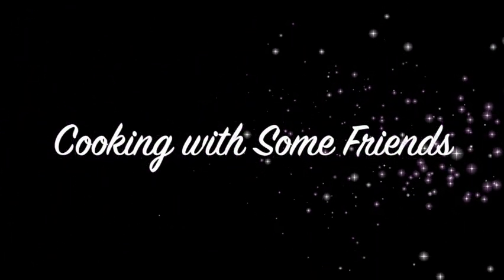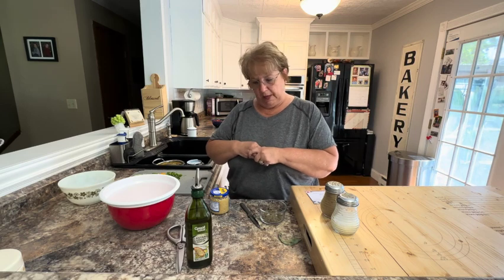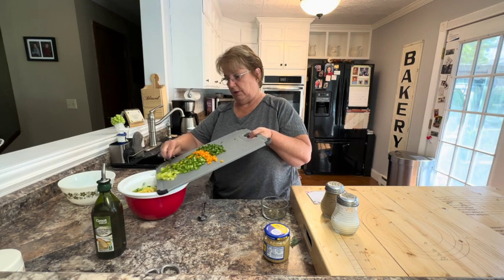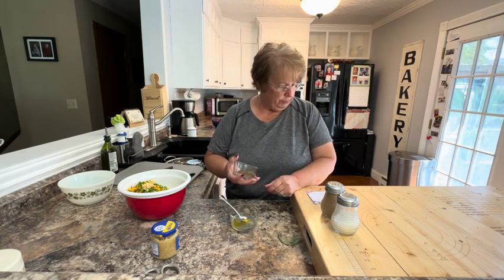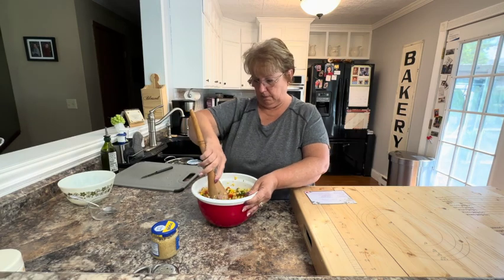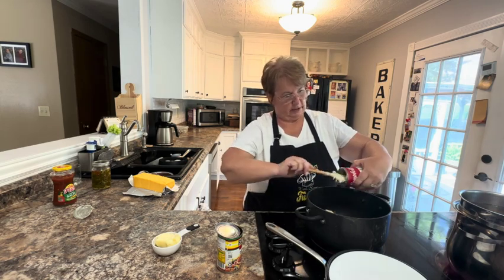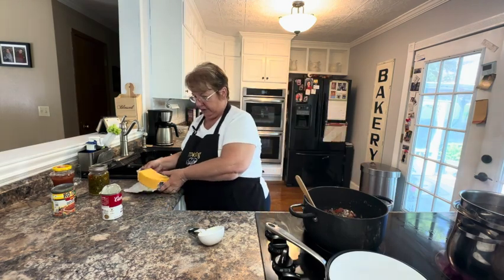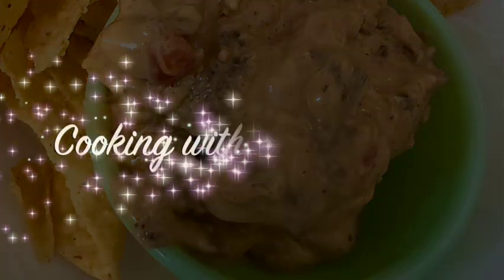Fresh Summer Salsa & Texas TNT Dip | Cooking with Some Friends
Welcome back to Cooking with Some Friends! Tracy is sharing two great dips for summer – fresh summer salsa & Texas TNT dip! Grab your favorite chips and enjoy!